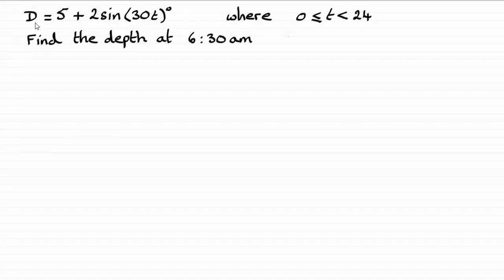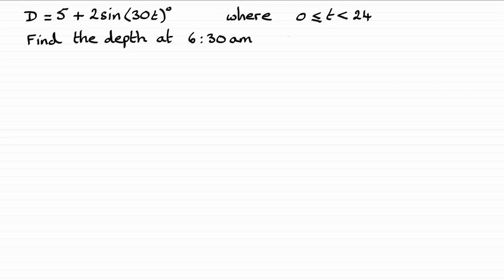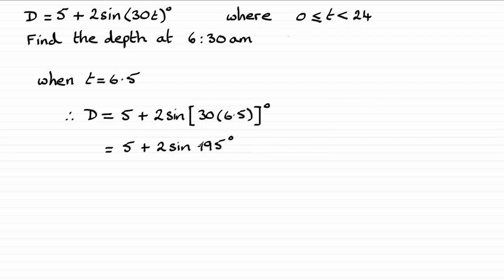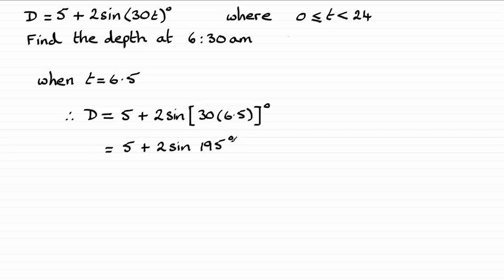Edexcel | A-Level Pure Maths 2018 Paper 1 Q8(a) | ExamSolutions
This is the worked solution to Edexcel A-Level June 2018 Pure Maths Paper 1 Question 8(a).